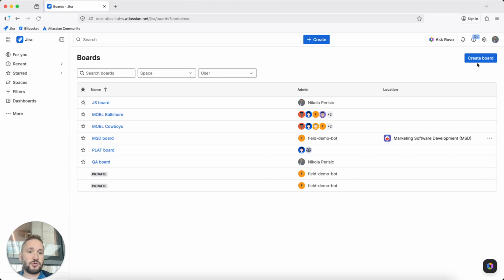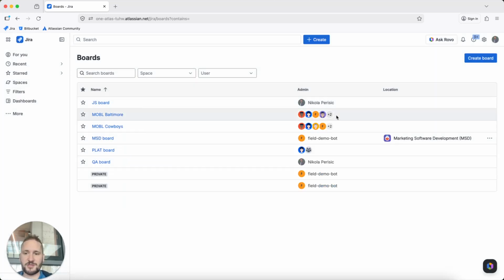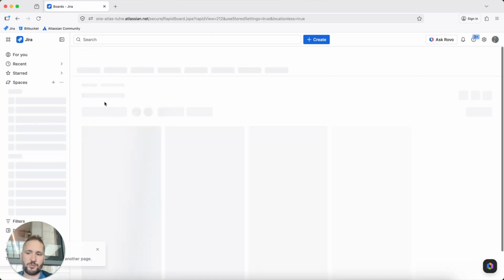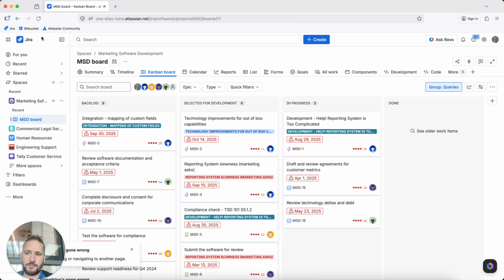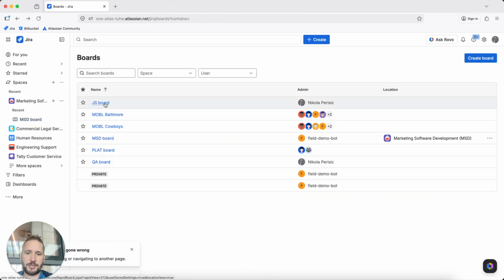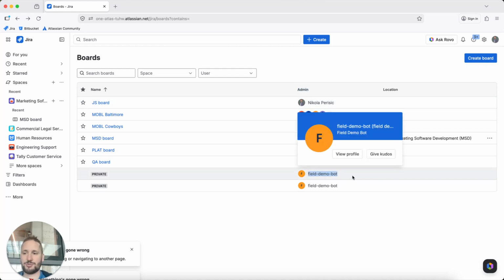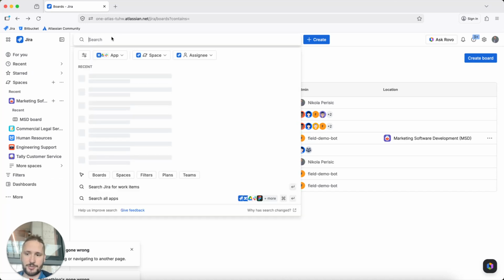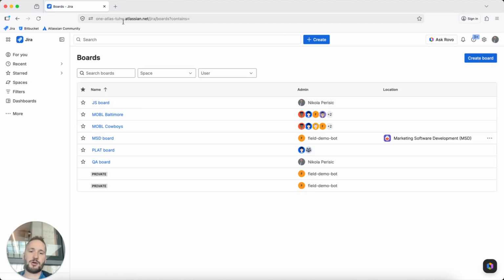Jira Basics | How to see all boards?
Learn how to see all boards in Jira and quickly find the Scrum or Kanban board you need.

In this Jira basics tutorial, I show where to view all Jira boards and explain how board visibility can depend on filters, sharing permissions, and project access. This is useful for Jira users, project managers, scrum masters, and new Jira admins who want to understand how boards are organized in Jira.

If you cannot find a board in Jira, the issue is often related to permissions or the filter behind the board. Knowing where to look helps you troubleshoot faster and work more confidently inside Jira.

Topics covered:

* How to see all boards in Jira
* Finding Scrum boards in Jira
* Finding Kanban boards in Jira
* Jira board visibility
* Jira filters and board permissions
* Jira basics for beginners
* Jira project navigation
* Jira admin tips

💬 Comment if there is another Jira basics topic you want explained